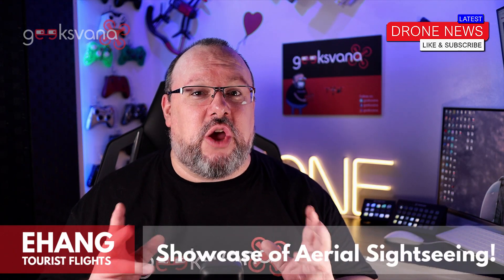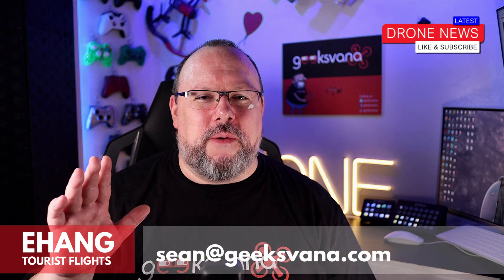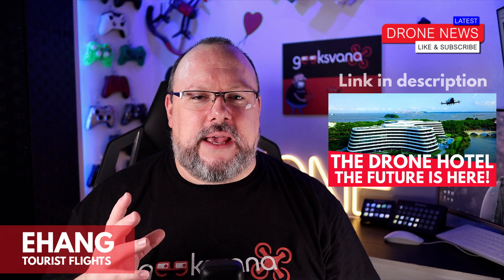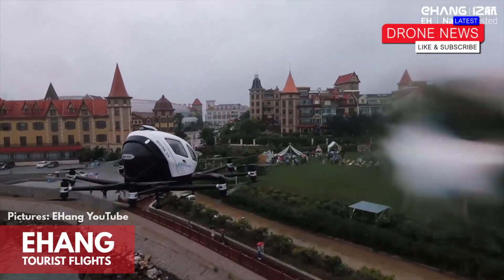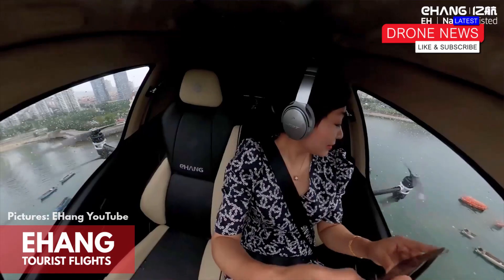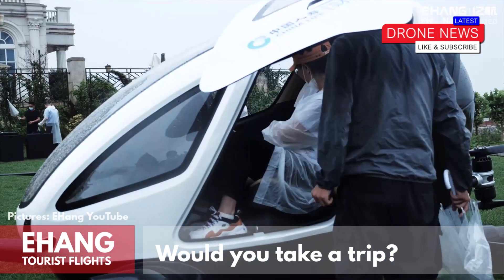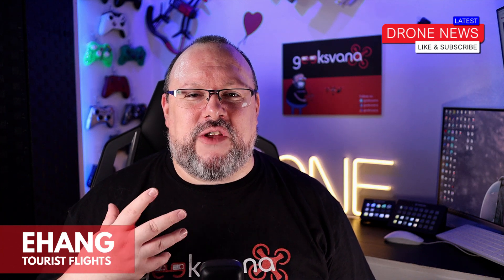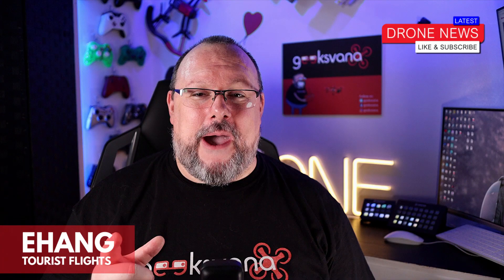Step Aboard Passenger Drones – Tourist Flight Showcase – Geeksvana Drone News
Hey everyone, welcome to Geeksvana! Today we are taking a look at how you will soon be able to step aboard passenger drones and take a tourist flight following EHang’s  showcase in China. What are your thoughts? Would you fly in one of these drones to the airport? Or a sightseeing tour?

Go support Lib on her social media accounts! Her TikTok is hilarious!! Search for LibMarie_x or click on one of these links: